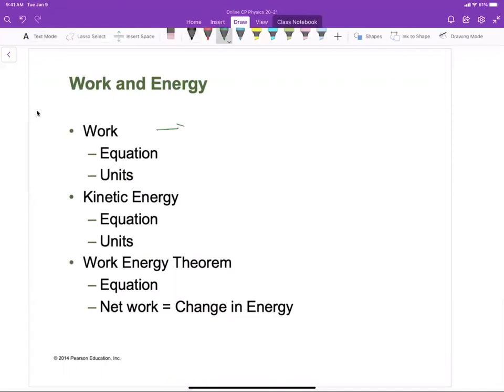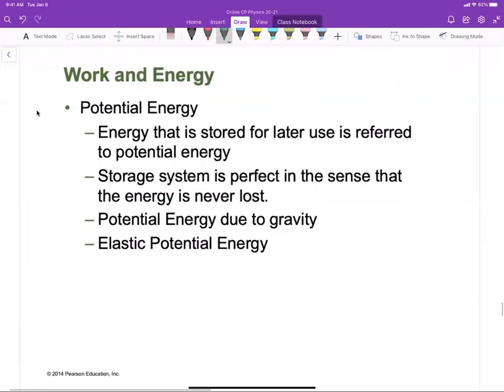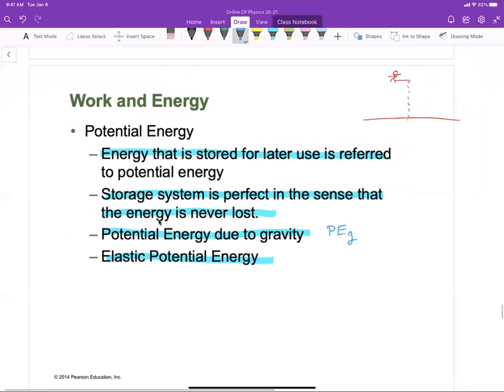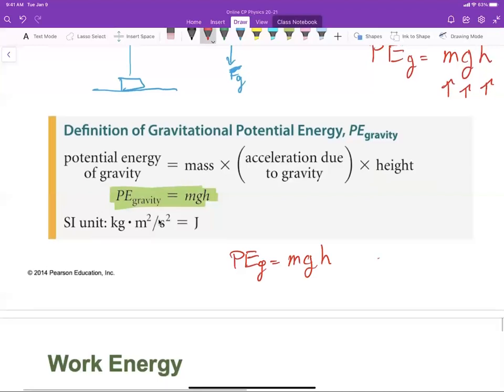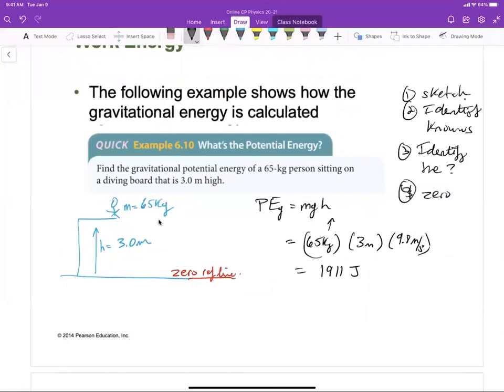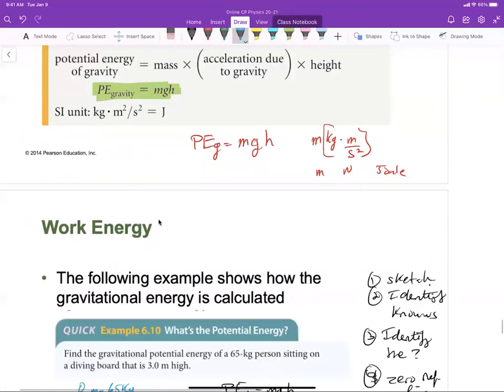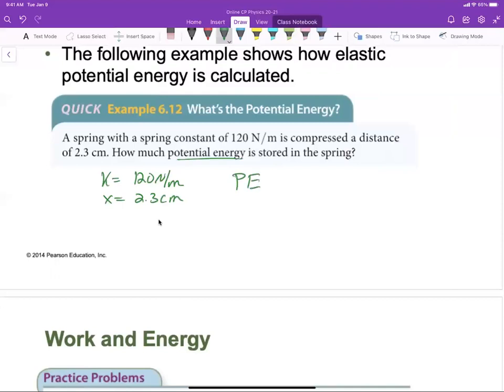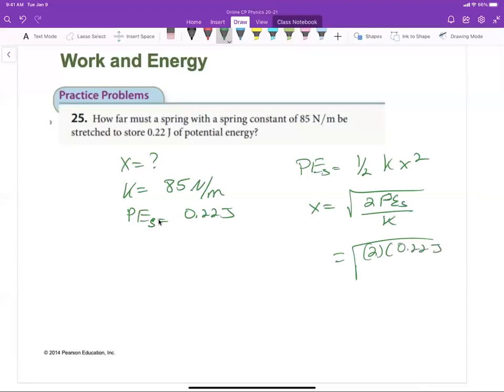Lecture 6.2 Potential Energy